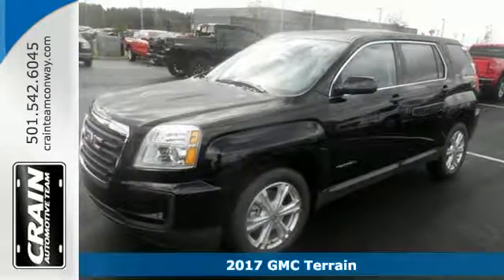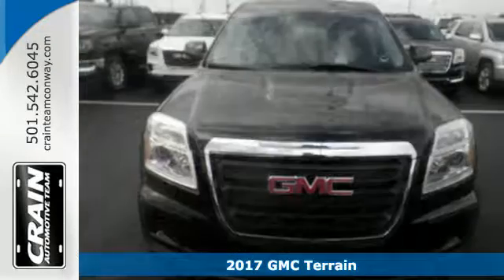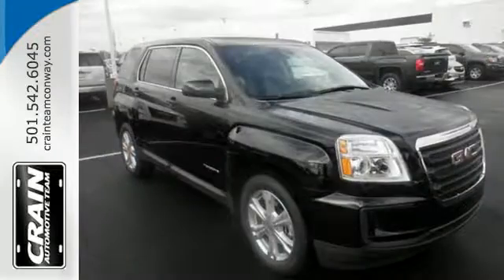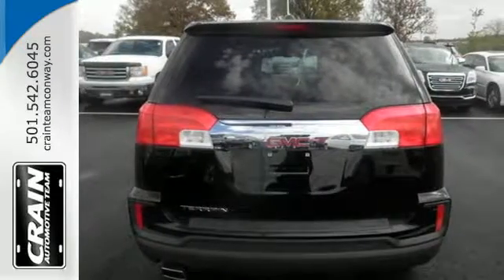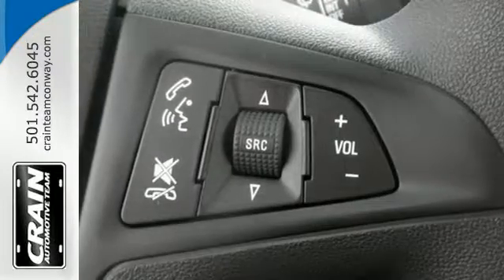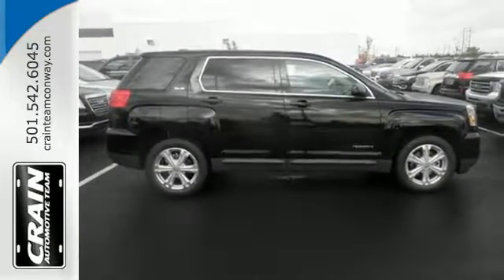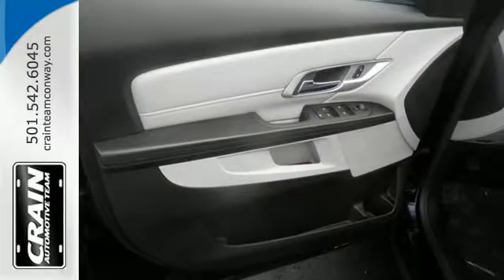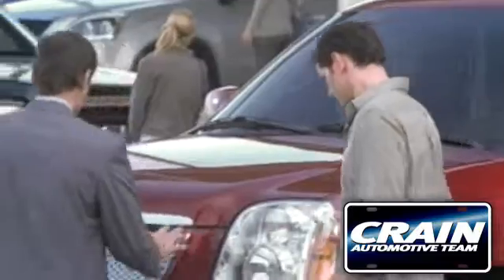New 2017 GMC Terrain Conway AR Little Rock, AR 7GT9223 - SOLD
Year: 2017
Make: GMC
Model: Terrain
Trim: SLE
Engine: 2.4L DOHC 4-Cyl SIDI Spark Ignition DI Engine
Transmission: Automatic
Color: Ebony Twilight Metallic
Interior: Light Titanium
Stock #: 7GT9223
VIN: 2GKALMEK2H6231826
Crain Buick is excited to offer this 2017 GMC Terrain. This GMC includes: TRANSMISSION, 6-SPEED AUTOMATIC (STD) A/T 6-Speed A/T LICENSE PLATE BRACKET, FRONT ENGINE, 2.4L DOHC 4-CYLINDER SIDI (SPARK IGNITION DIRECT INJECTION) 4 Cylinder Engine Gasoline Fuel AUDIO SYSTEM, COLOR TOUCH AM/FM/SIRIUSXM STEREO WITH MP3 PLAYBACK AM/FM Stereo MP3 Player Satellite Radio Bluetooth Connection Auxiliary Audio Input EMISSIONS, FEDERAL REQUIREMENTS *Note - For third party subscriptions or services, please contact the dealer for more information.* Want more room? Want more style? This GMC Terrain is the vehicle for you. Stylish and fuel efficient. It's the perfect vehicle for keeping your fuel costs down and your driving enjoying up. Just what you've been looking for. With quality in mind, this vehicle is the perfect addition to take home. Every new and pre-owned vehicle is backed by the Crain Commitment, including our 100% low price guarantee, a 100 hour love it or leave it exchange policy, and a 100 year 100,000 mile warranty. The Crain Team's Got 'Em!

Address:
1003 North Museum Road